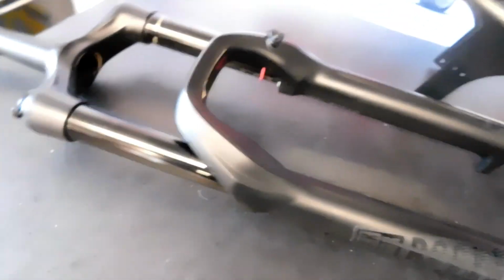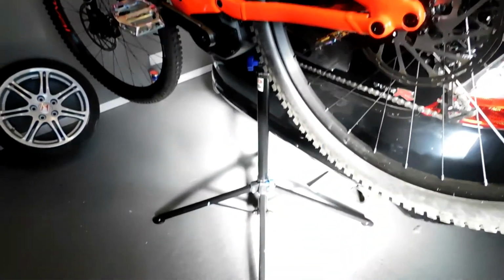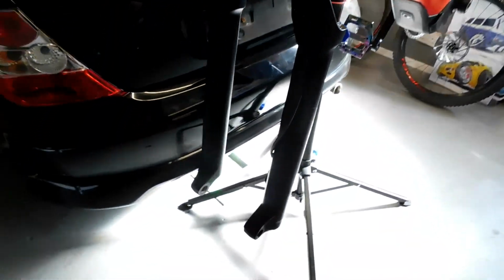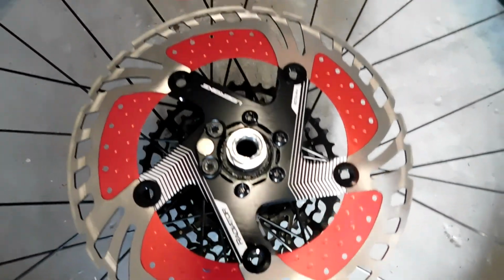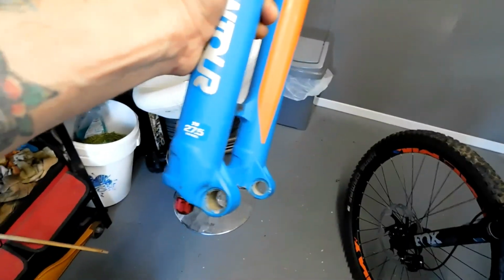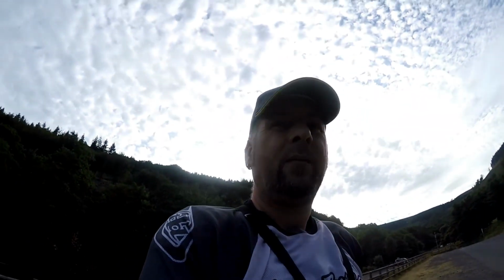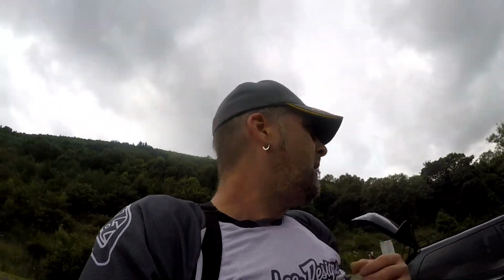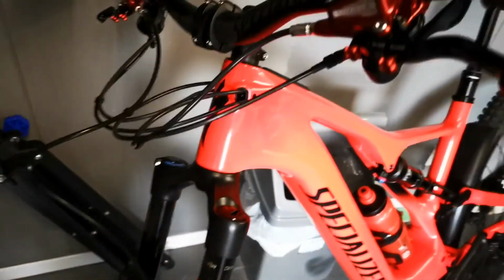PIMP MY E-RIDE new bits bobs and a test blast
adding new components to the emtb